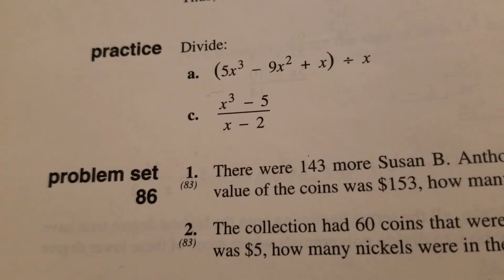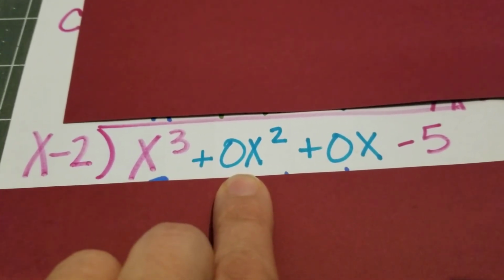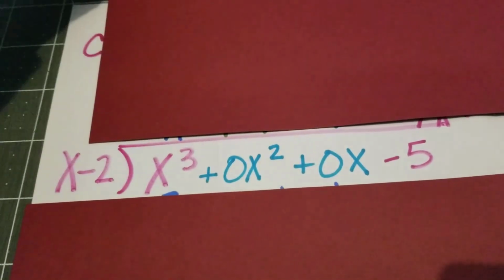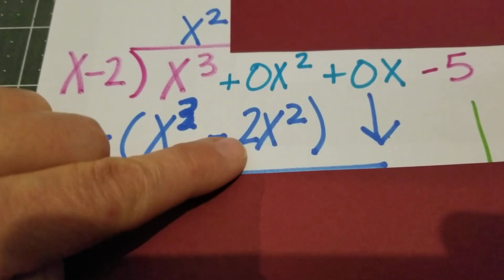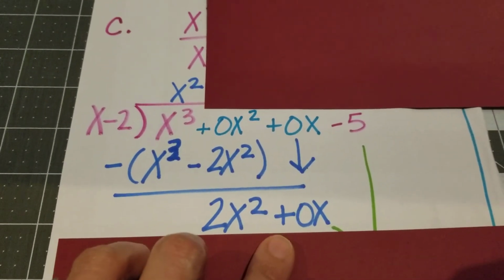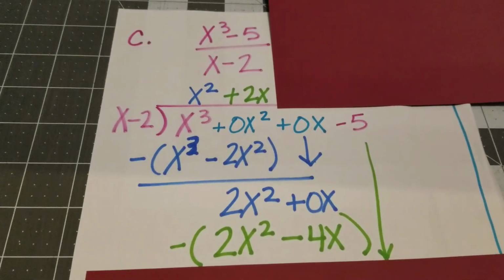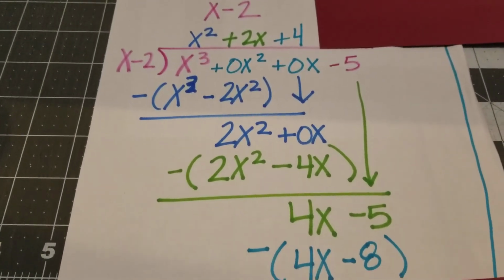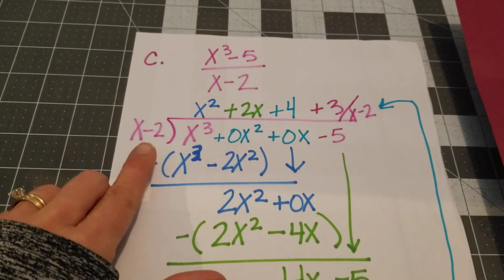March 19 Lesson 86 Practice C